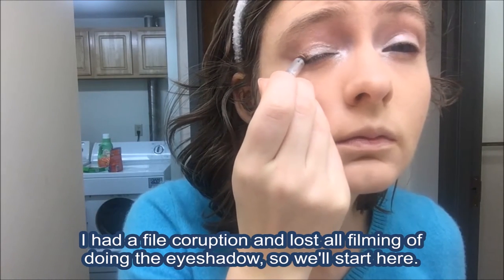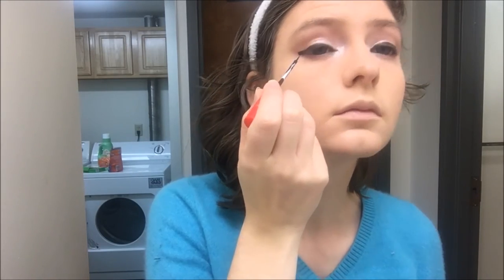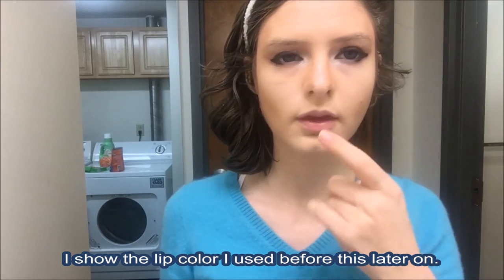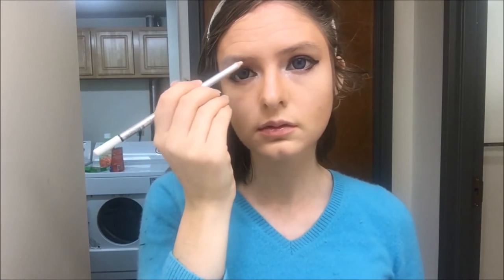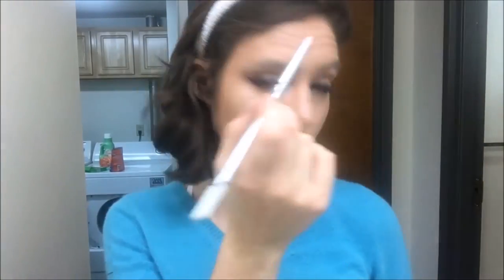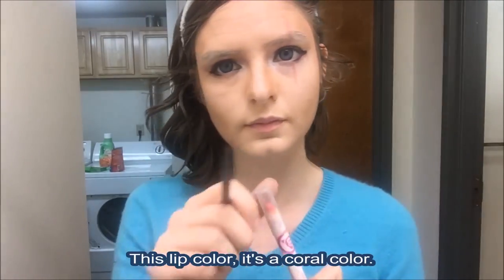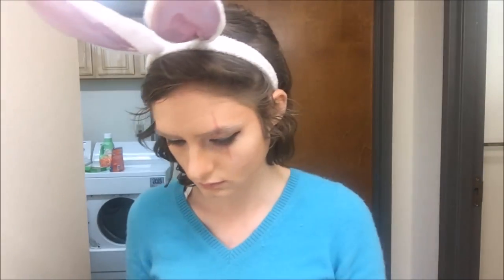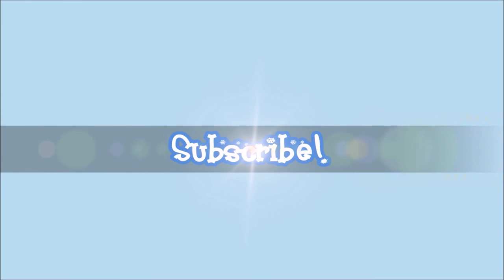❅ MASON SPEAKS ❅ My Boyfriend Narrates My Makeup Tutorial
Mason (my occasional editor and amazing friend) does voice work, so I asked him to narrate a tutorial of mine!

Casting Call → castingcall.club/m/masonorr